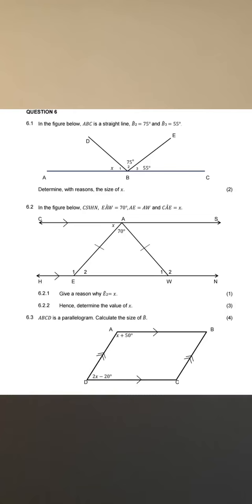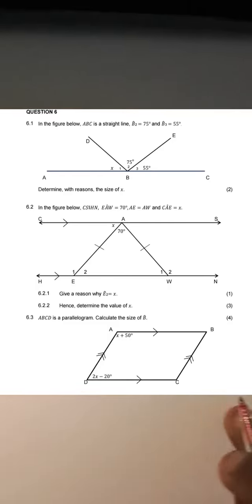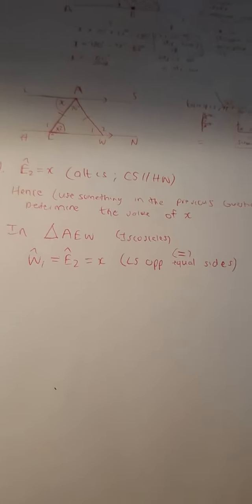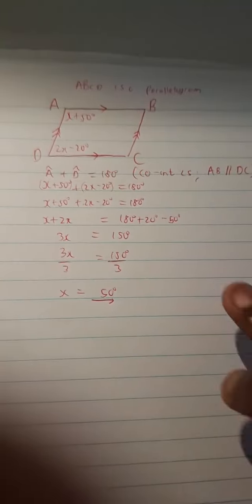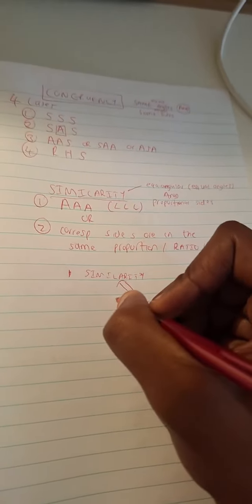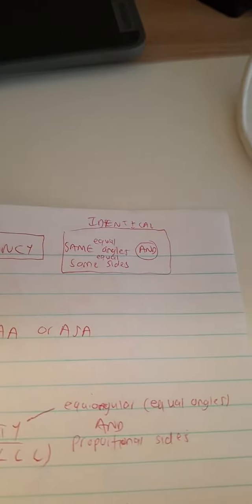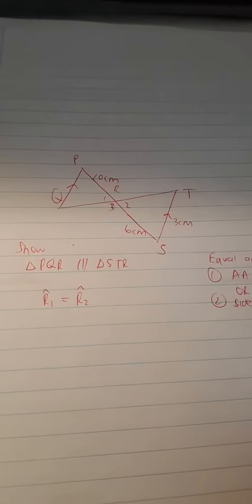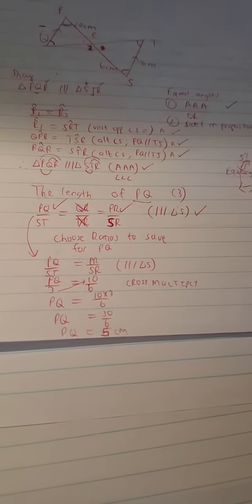Geometry Made Super Easy |Exam Questions | Grade9 | SIMILARITY CONGRUENCY PARALLEL LINES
📐 Geometry doesn’t have to be hard! In this Grade 9 Maths Exam Question session, I break down angles on a straight line, Parallel lines, similarity and Congruency  theorems step by step so you can ace your next test. 🚀

👉 Maths is not hard, it’s a GAME you can win